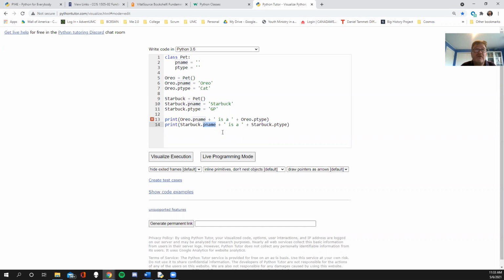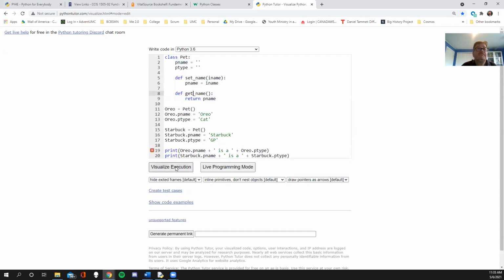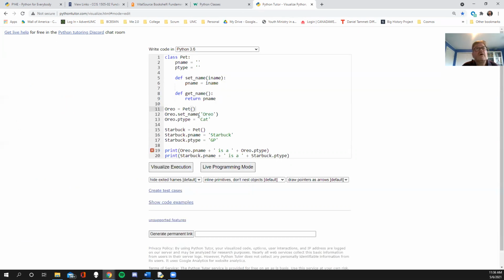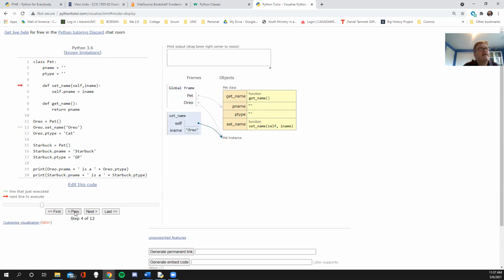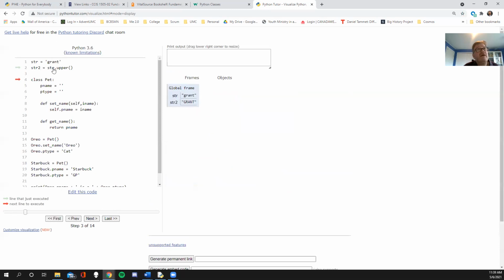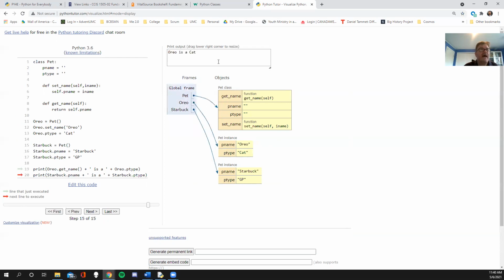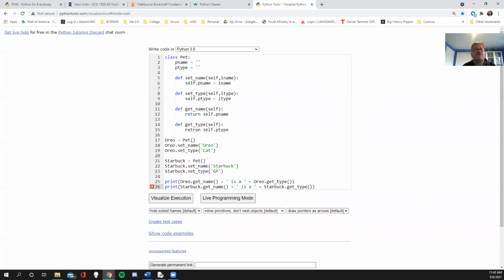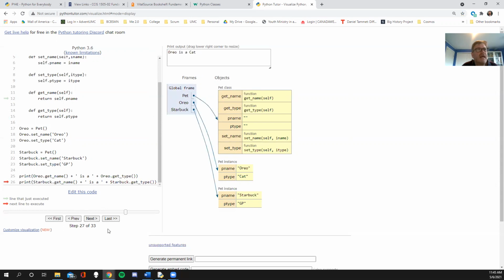FOP EA P2 OOP Accessor Methods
Good other resources are -